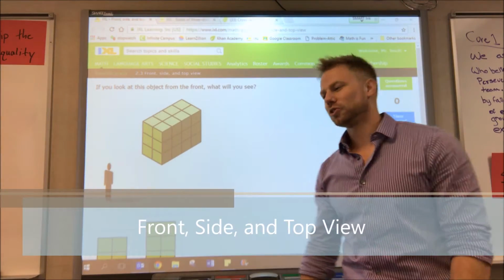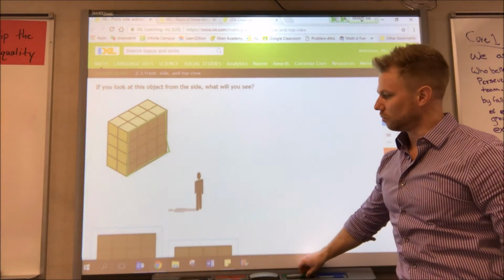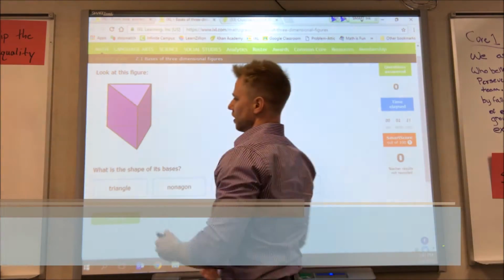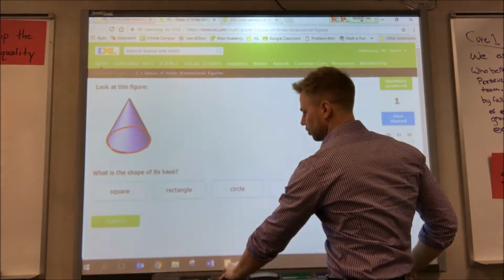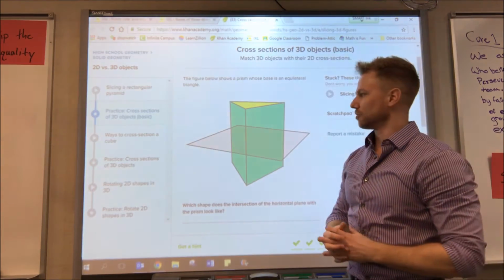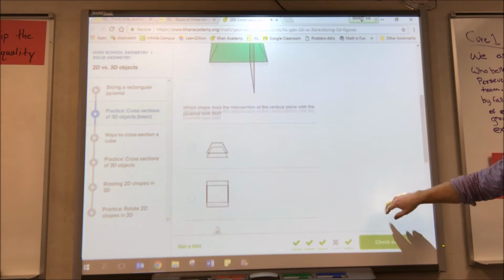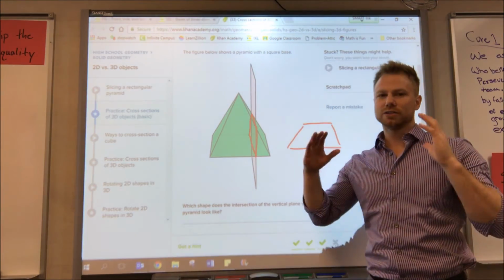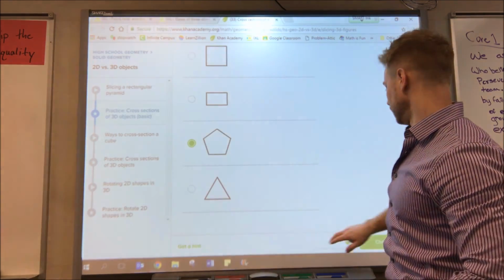G 3 Examples